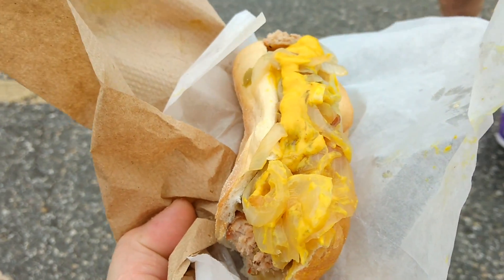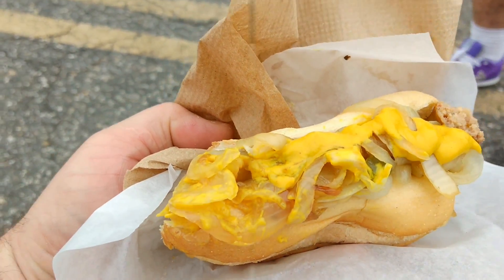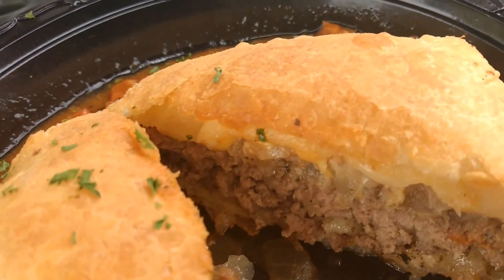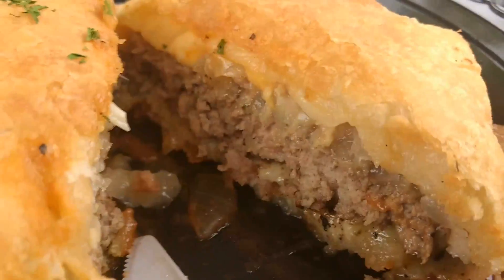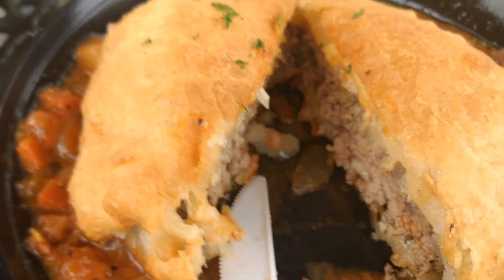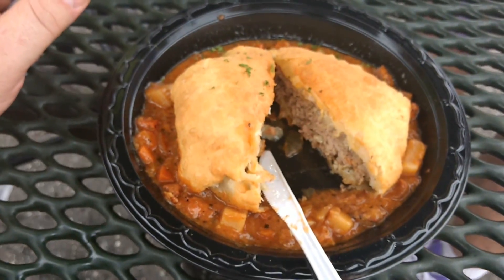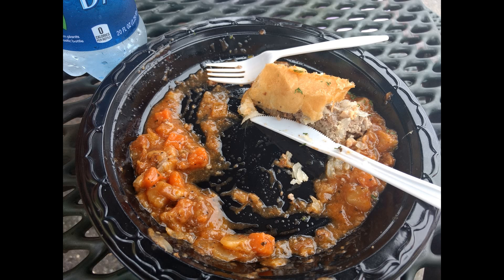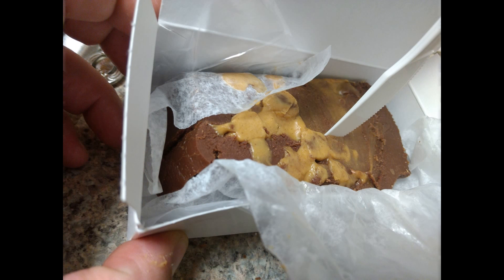The UJ Food Tour of The Big E 9-2017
1- Fried Veggies / Tempura near the Gate 9a entry
--Fresh and Well done 5* We talked about this dish as a traditional first stop on the drive in.

2- Hot Italian Sausage from a vendor on the way to the Better Living Center
--Fresh Bread and sausage- It was early so this may have been first off of the grill

3- Millie's Pierogis 2x Cabbage 1x Potato and Cheese
--Absolutely awesome, too much mustard

4- SBC Truck
--Picture of a picture on the back of the Chevy display hauler

5- Dill pickle from Pickle Barrel guy in Storrowtown Village
--Needed a water, so grabbed a pickle too- the water was nearly frozen and the pickle was cold (Pickles were warm in the past= not good)

6- Ben and Jerry's Coffee Coffee BuzzBuzzBuzz Ice Cream milkshake
--SC Needed the 'kick' to continue on with the adventures, we look forward to having this.

7- Thinking bacon.
--Piglets napping

8- Thinking German Beer
--But takes up too much room

9- Hofbrauhaus hamburger / Burger Bomb
--This was my 'anchor' and what the plan needed to include this year, this was AMAZING!  Flavorful, with a certain essence of German cuisine, bulky and flavor packed in every bite.  I would do it again. (not today)

10- New Hampshire Building Fudge
--This was awesome, we actually had this earlier in the tour, but was sampled after getting home and taking a recovery nap.